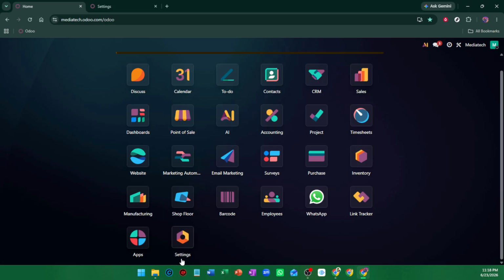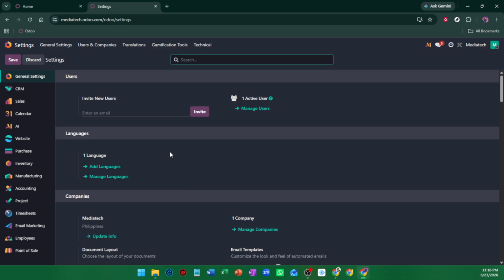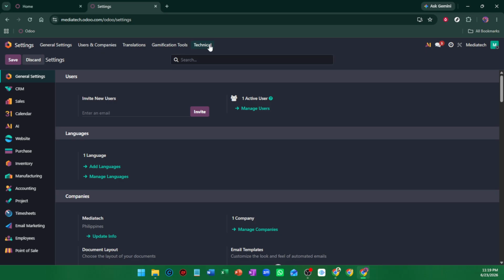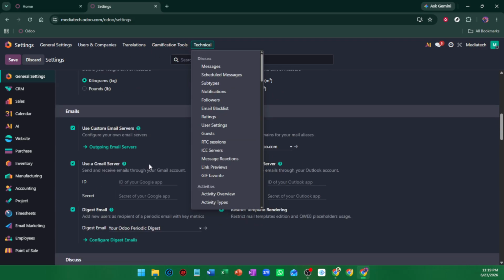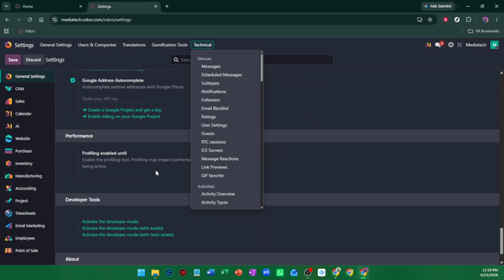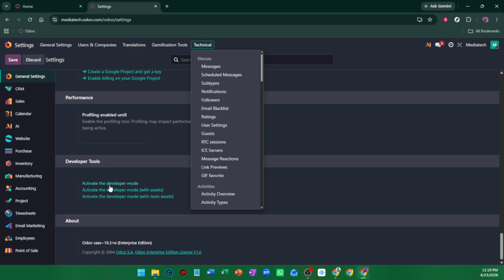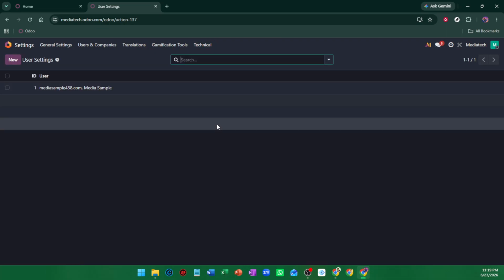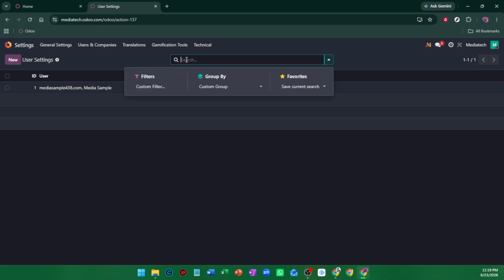How to Remove Odoo Branding from Website [2026 Guide]